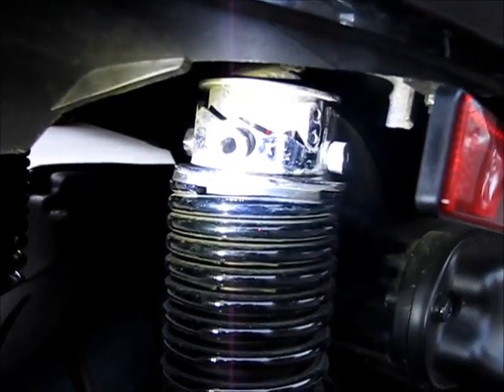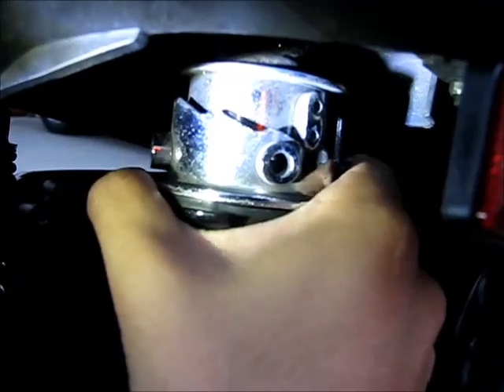Yamaha Majesty Adjustable Shock Absorbers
How to adjust and tips on using the adjustable shocks on the Yamaha Majesty 400.